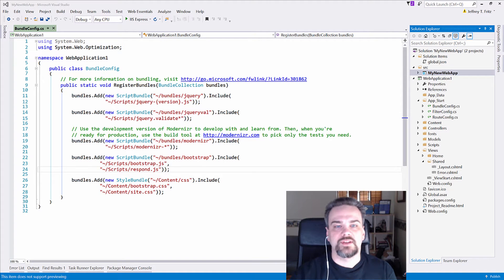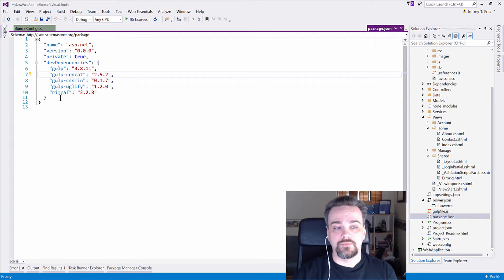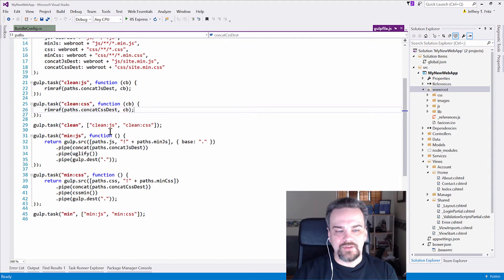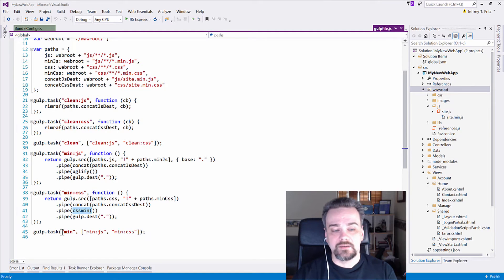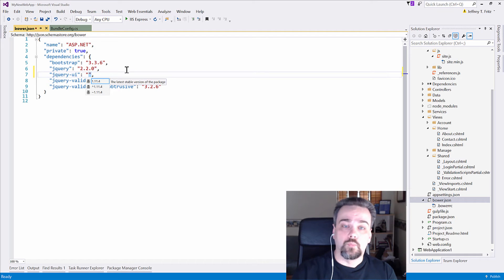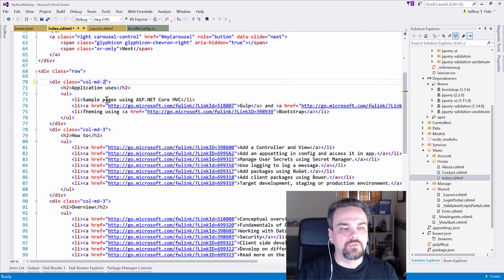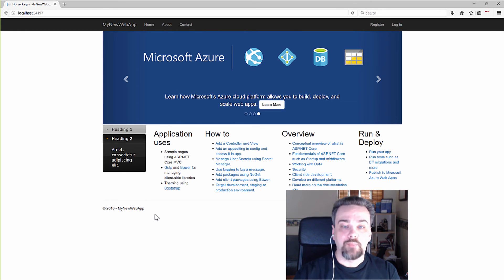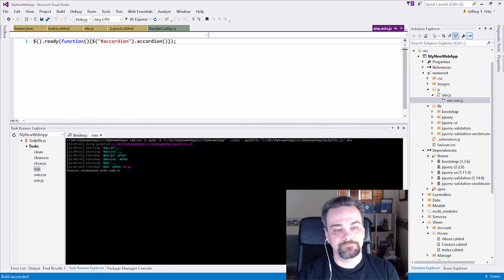Fritz's 10 Minute Tips - Where Did My ASP.NET Bundles Go?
In this 10 minute tip, Jeff shows us how scripts and stylesheets are managed in ASP.NET Core instead of using ScriptBundles and StyleBundles in previous versions of ASP.NET. This content is based on a popular post on my blog